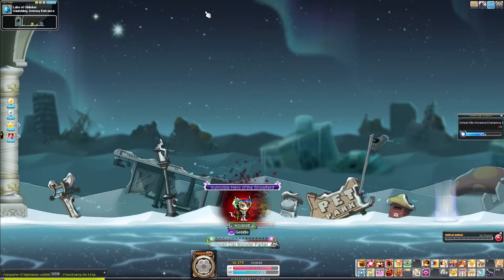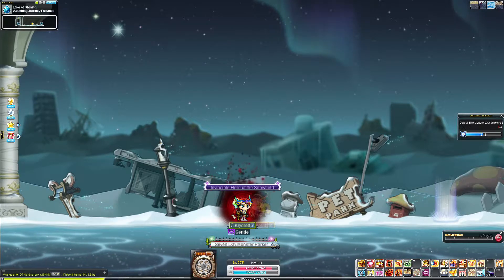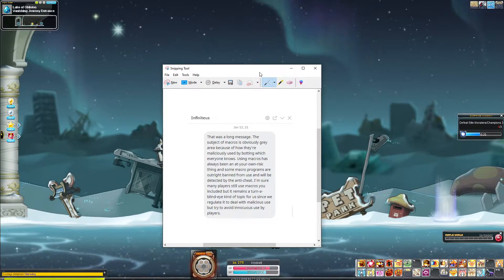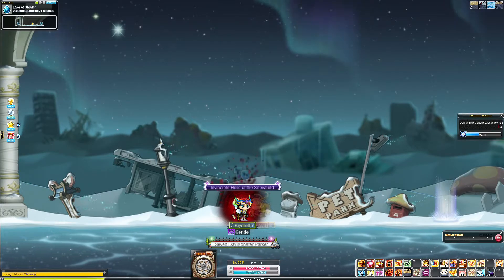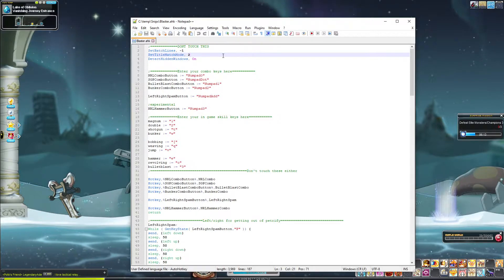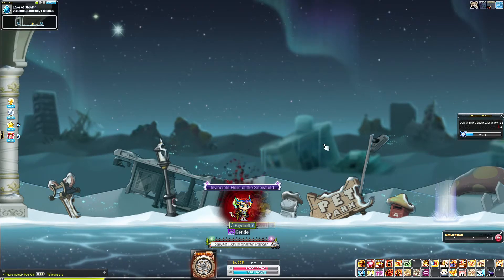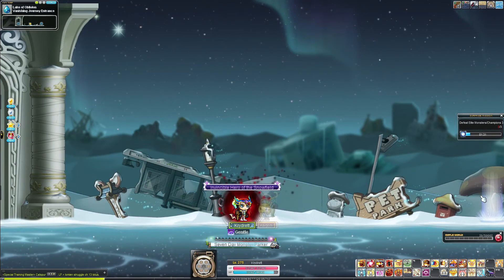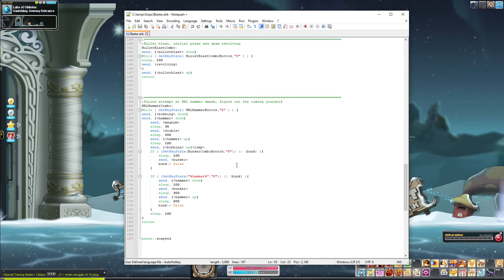Maplestory Blaster Macro Explanation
Need to make sure Autohotkey.exe is run as administrator

Just noticed I forgot to mention I was liberated in the "Qualifications" part...so I sound like a giant ass. Or maybe I always sound like a giant ass.